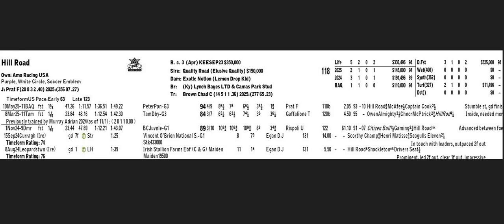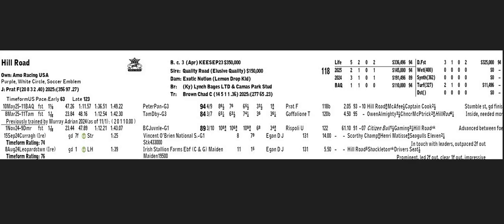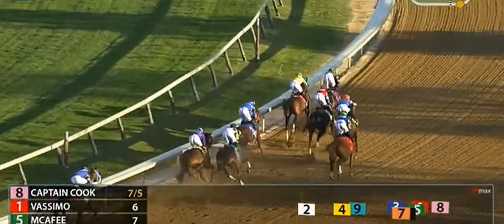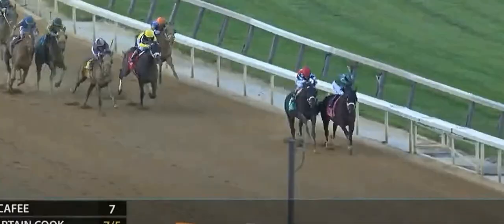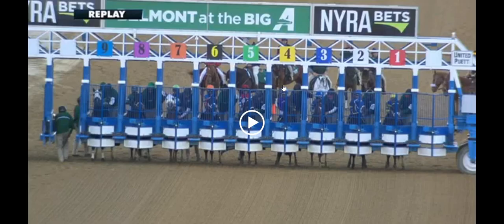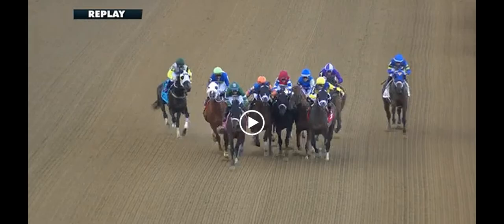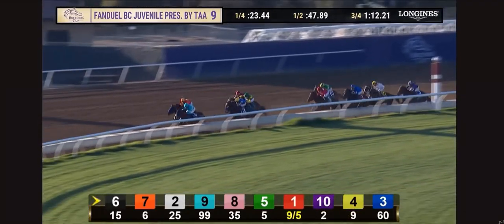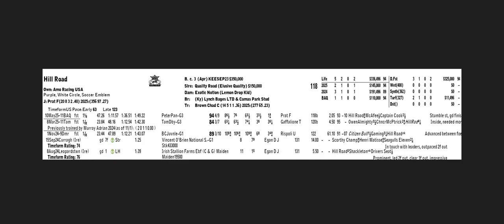Hill Road wins Saturday's Peter Pan and is now on the road to a start in the Belmont Stakes